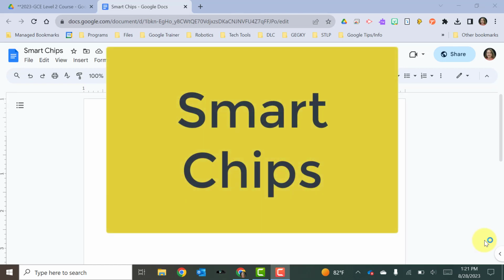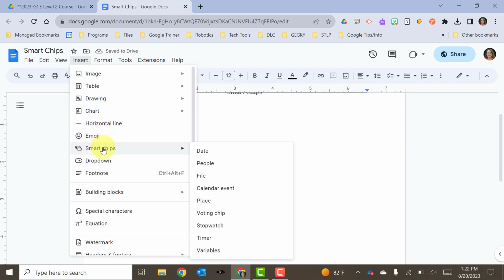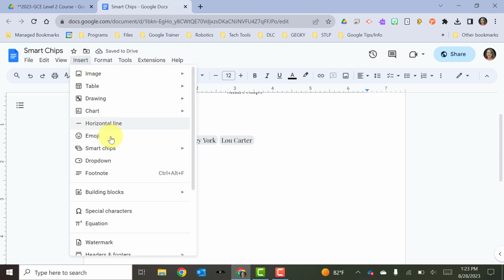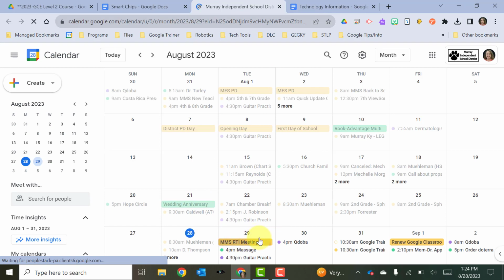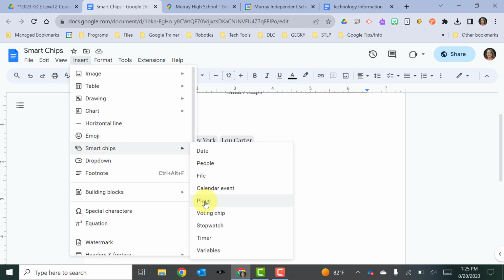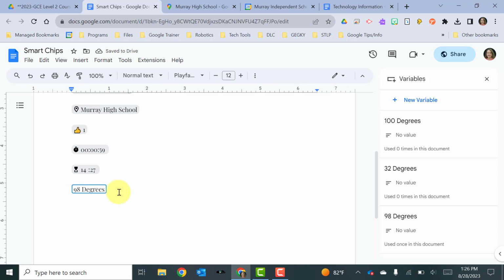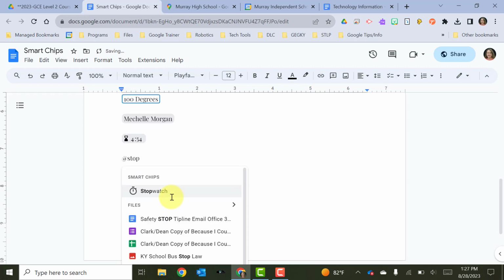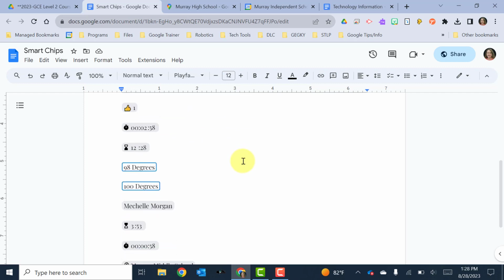GCE LV2 L2-Smart Chips